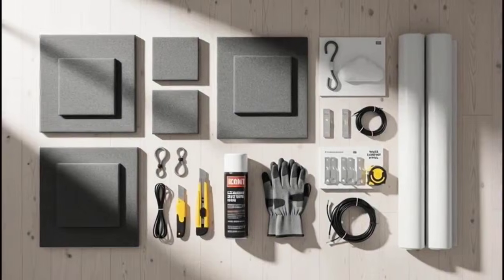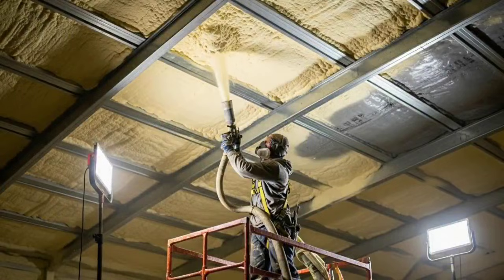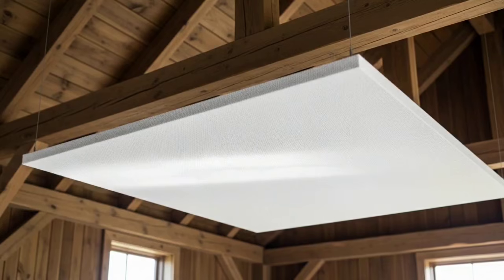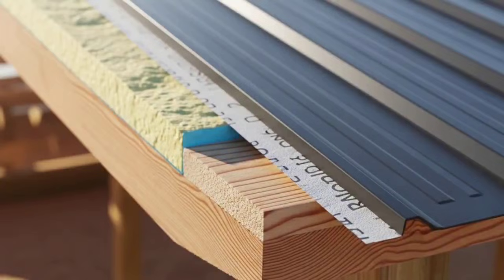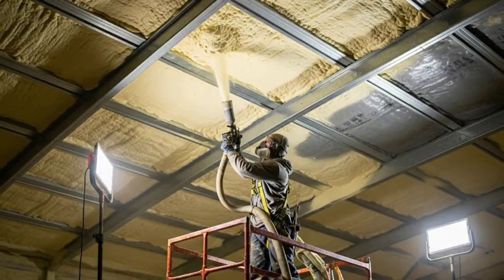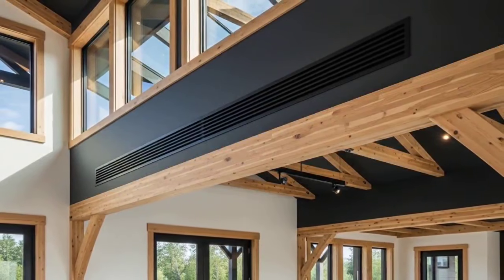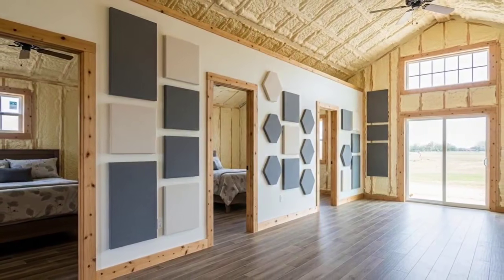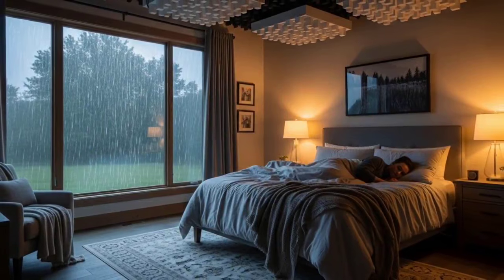Noise Issues in Barndominiums: Rain/Hail Driving You Crazy? (Affordable Soundproofing Hacks)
Complete guide to fixing metal roof noise in barndominiums without spending $20,000. Real solutions from $500 to $12,000 that actually work in 2026.
Metal roofs amplify rain and hail sounds, but you don't need to replace your roof. We cover spray foam insulation ($3K-$6K), acoustic ceiling clouds (under $800), strategic room placement (free), and what doesn't work so you don't waste money.
What's Covered:
• Why metal roofs are so loud
• Spray foam insulation: $3K-$6K (best value)
• Acoustic ceiling clouds: $200-$500 per room
• Strategic room placement: $0
• White noise masking: under $150
• Real cost scenarios: $800 to $12K
• What doesn't work (save your money)